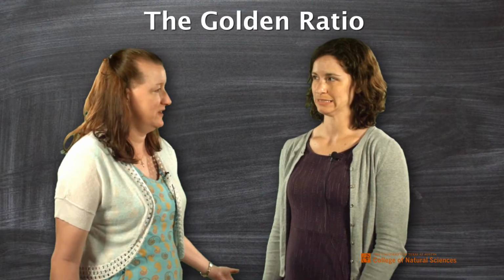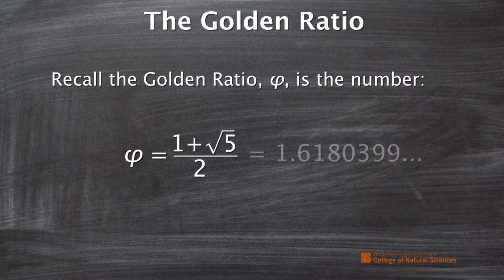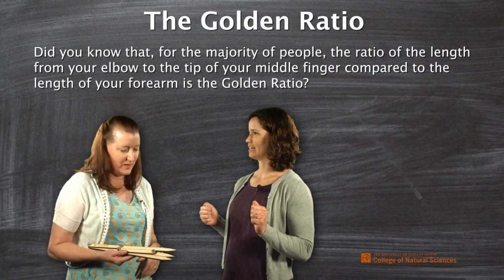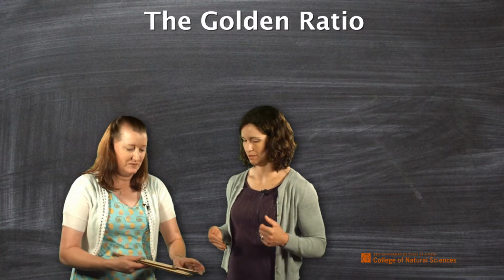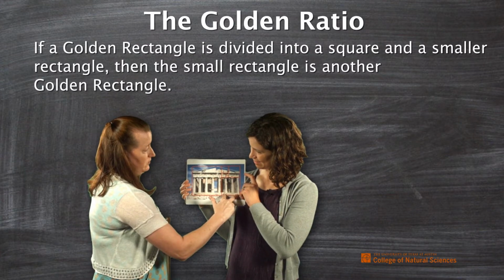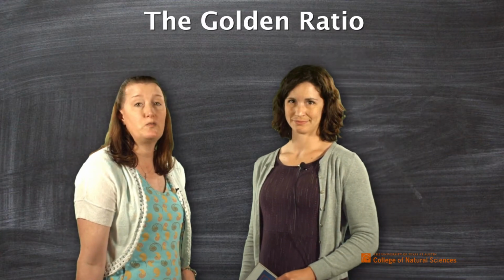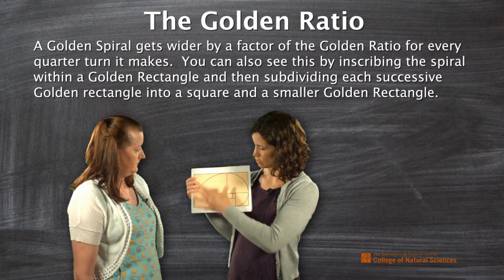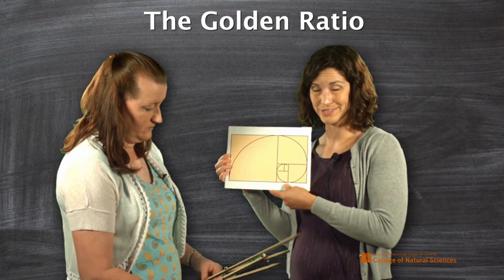M302 710 Golden Ratio